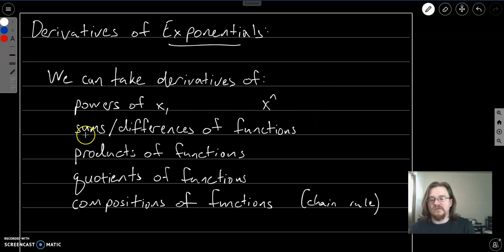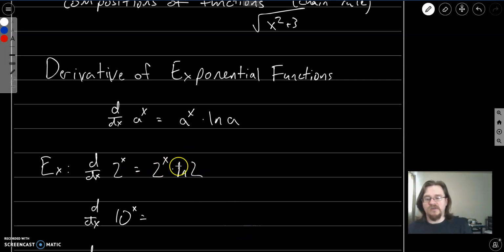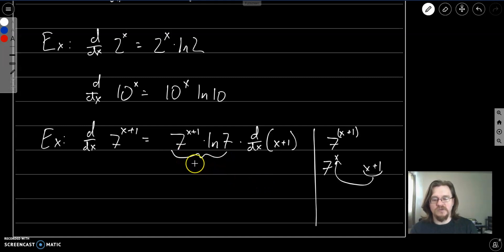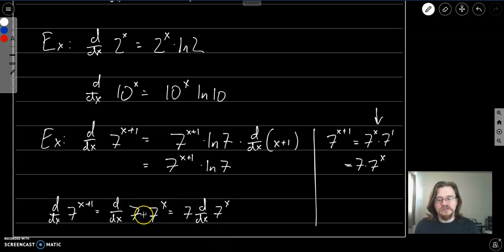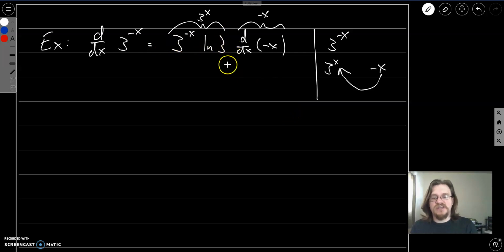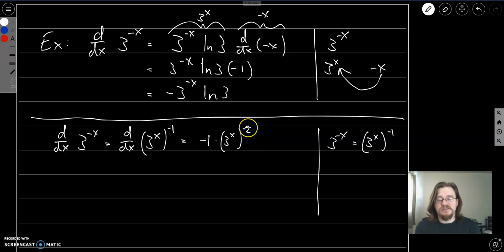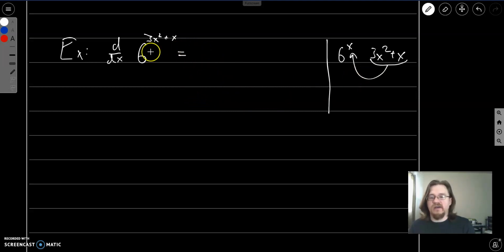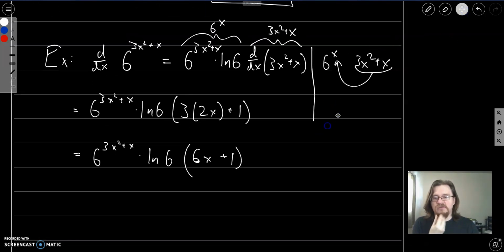M162 Derivatives of Exponentials Part I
This video covers the part of the material in Homework 16: Derivatives of Exponentials.  Topics include: Introducing the derivative of an exponential function with lots of examples (including other rules of differentiation).